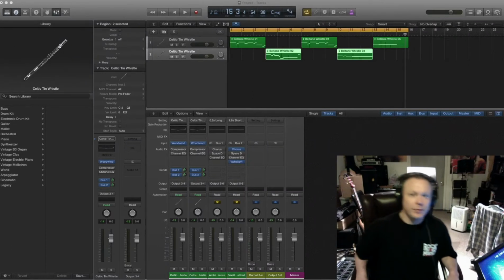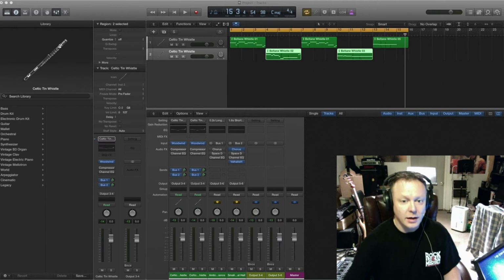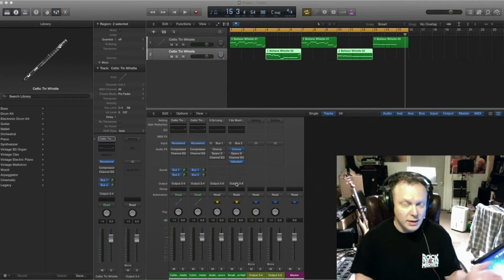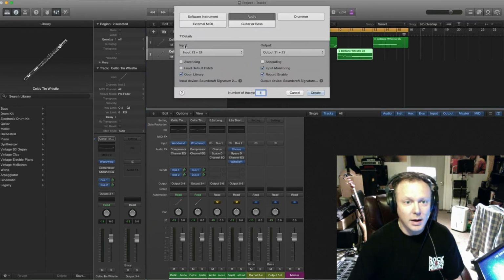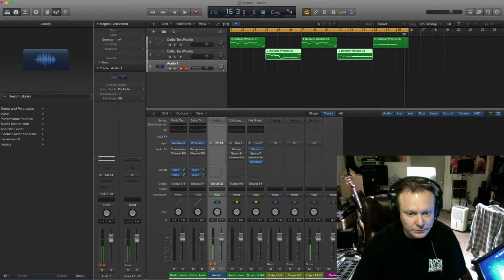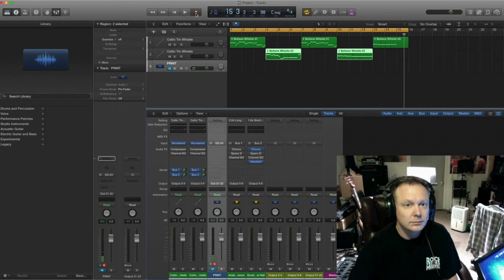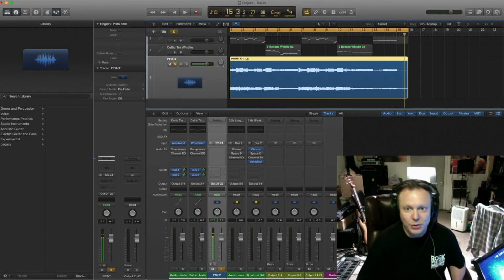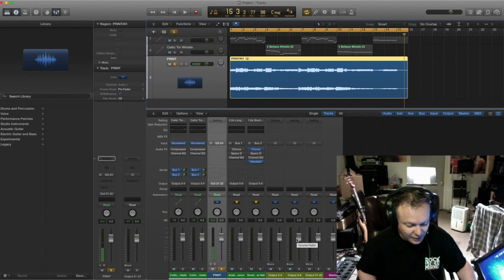Soundcraft Signature Console: Print In Logic Pro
In this video I respond to several of my subscribers who asked for me to show how I would print in Logic Pro off of the Soundcraft Signature series console.